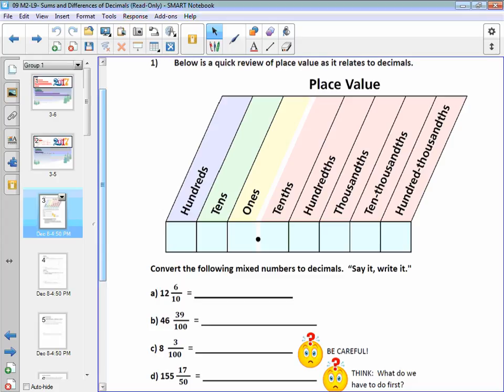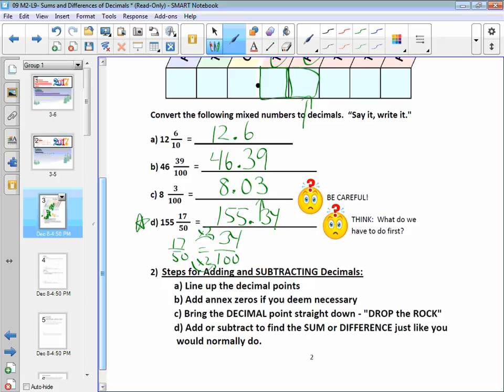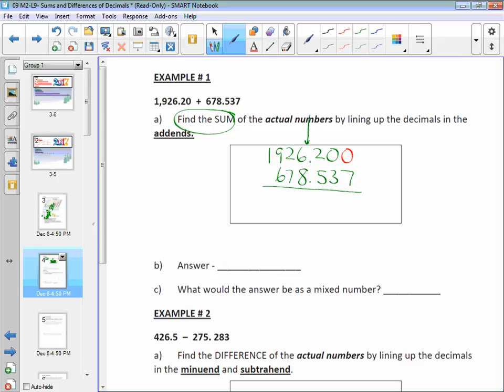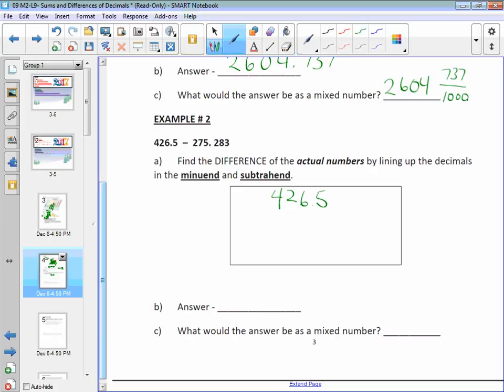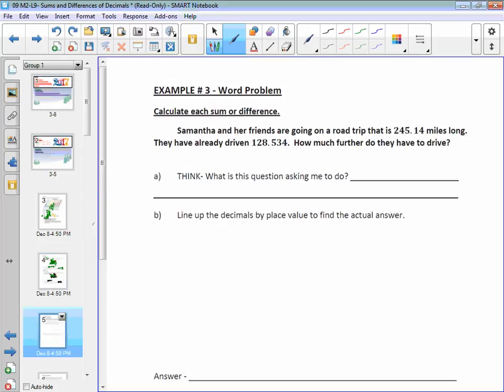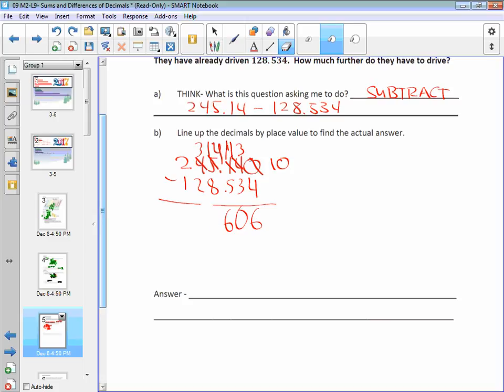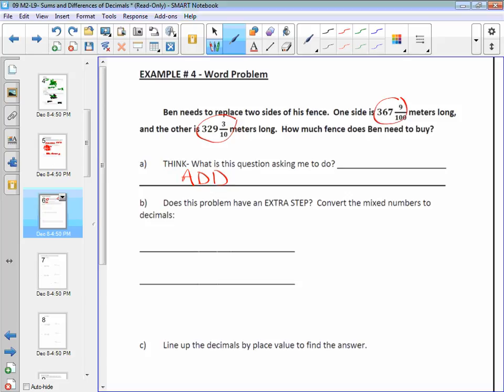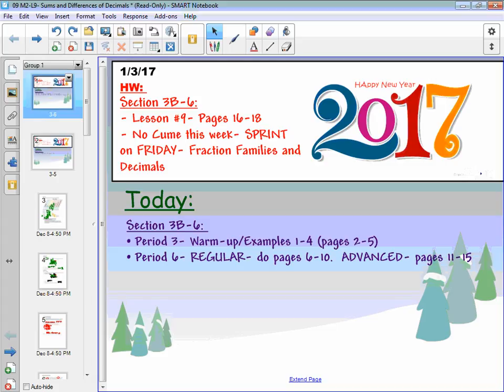09 M2 L9 Sums and Differences of Decimals